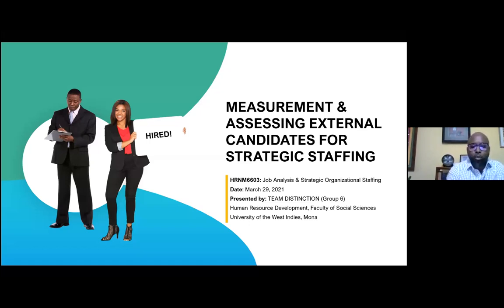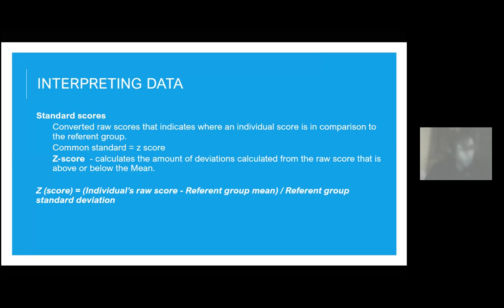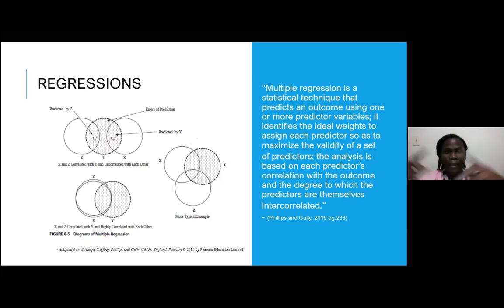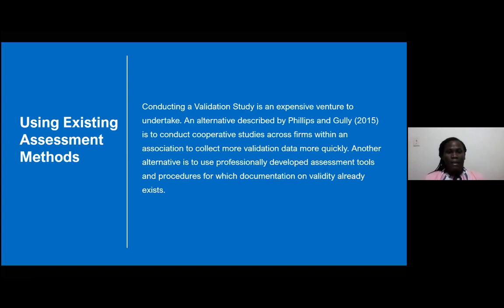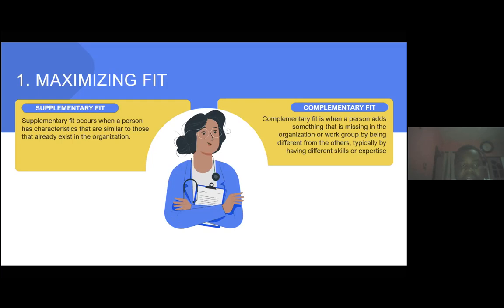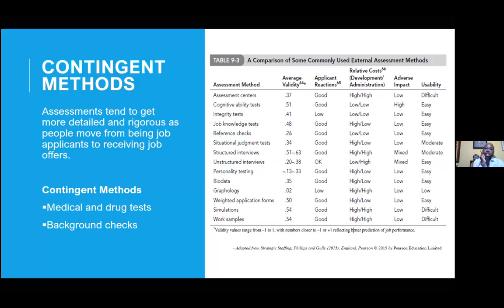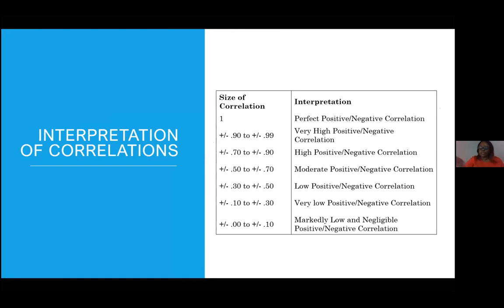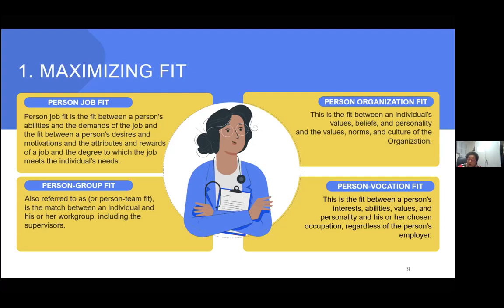HRNM6603 Lecture 11 - 29032021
This is the unedited recording of Lecture 11 delivered in the course HRNM6603.  The lecture was delivered on Monday, 29 March 2021.